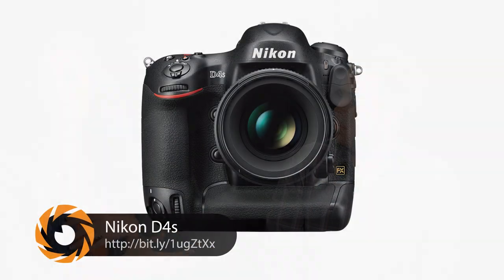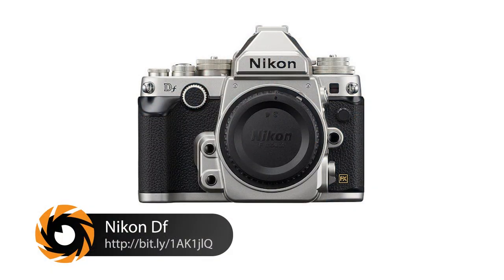Overkill Cameras and the Right Camera for the Job | Joe McNally - What's in Your Bag | Photofocus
Melissa Niu of Photofocus and Chase Reynolds of LensRentals.com talk with commercial photographer Joe McNally about what he would consider an overkill camera, even if it's the right camera for the job.

About Joe McNally:

Joe McNally is an internationally acclaimed photographer whose career has spanned 30 years and included assignments in over 50 countries. He has shot cover stories for TIME, Newsweek, Fortune, New York, Entertainment Weekly, The New York Times Sunday Magazine, and Men's Journal. He has been at various times in his career a contract photographer for Sports Illustrated, a staff photographer at LIFE, and currently, an ongoing 23 year contributor to the National Geographic, shooting numerous cover stories for those publications.